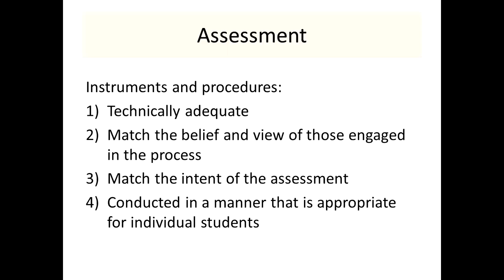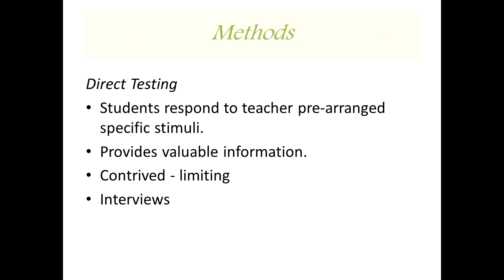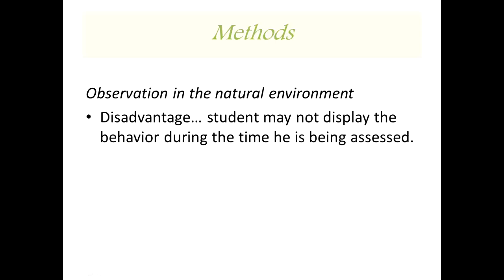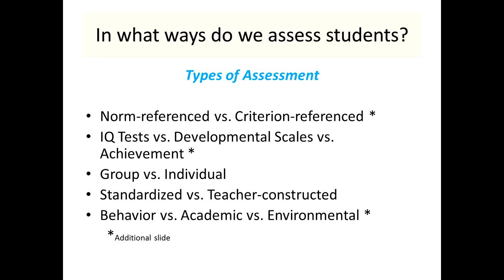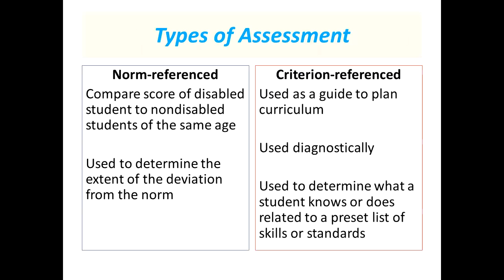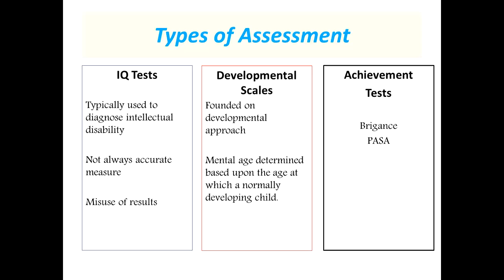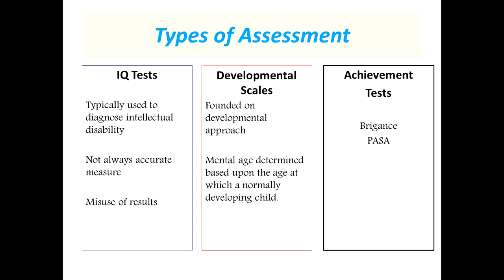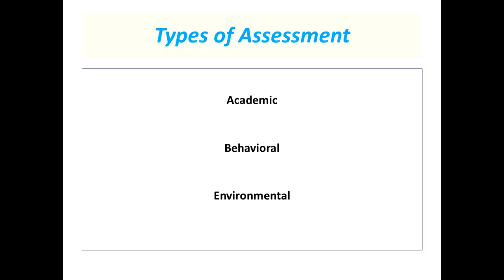Assessment Severe Disabilities